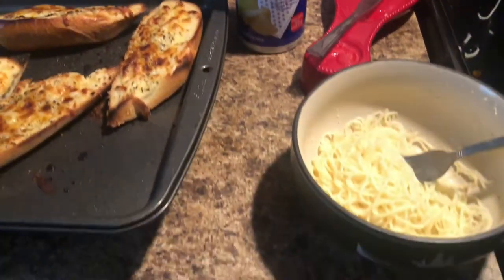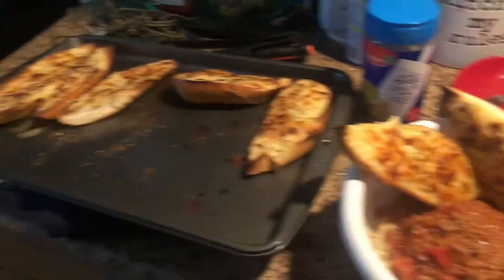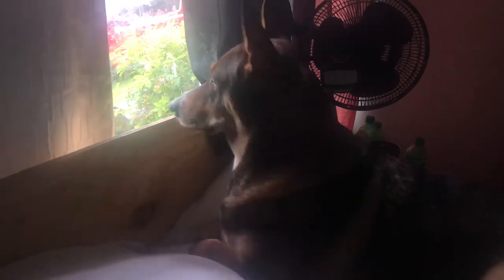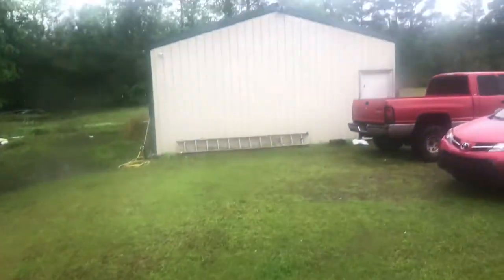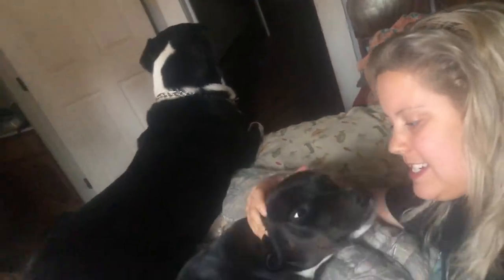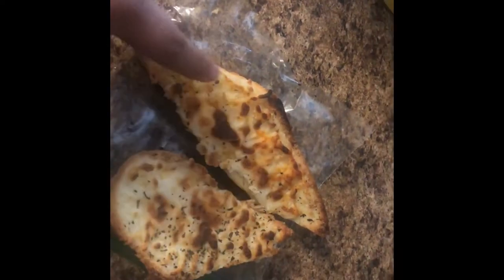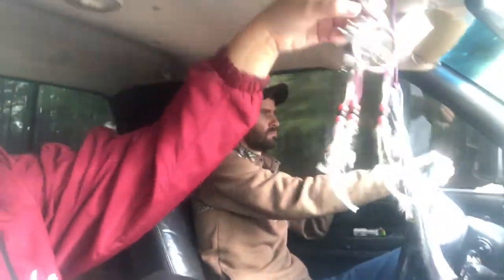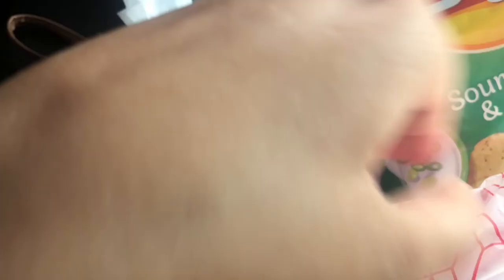How To Make Cheesy French Bread | Body Update (No Sugar) | My Skin Products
A video slap full of Cooking, Health Updates and Skincare routine!